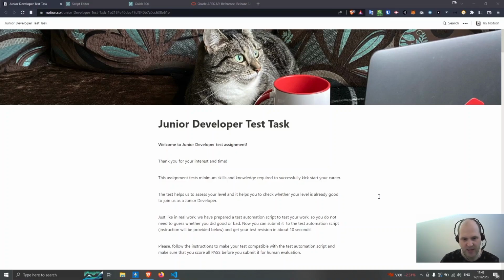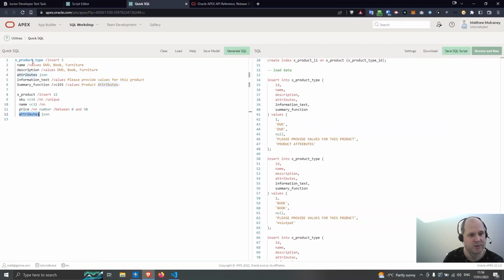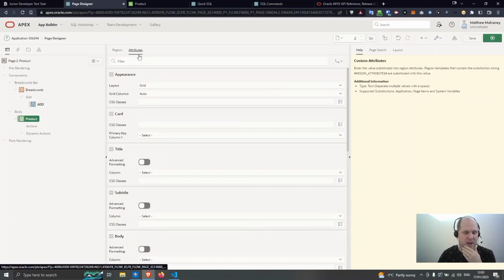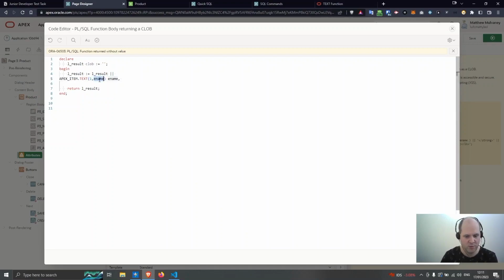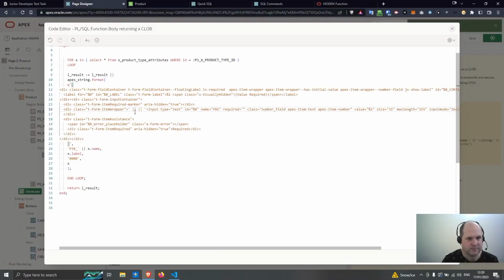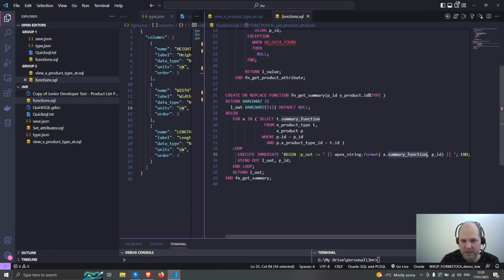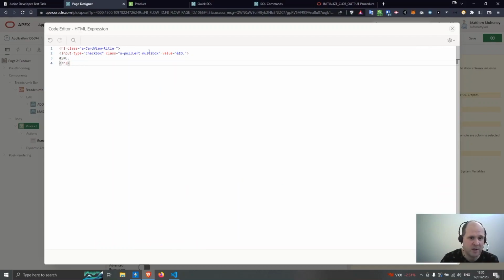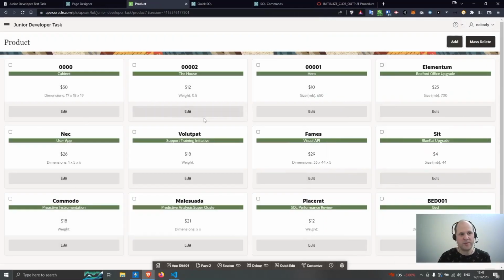Oracle APEX dynamic form: Junior developer challenge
A few days ago, I stumbled upon this Junior Developer Challenge for PHP Developers and tried to take on it – but using Oracle APEX. It was harder than I expected! However, it offered me an opportunity to try out Oracle APEX dynamic forms, as well as use JSON to store the product attributes (as a relational DB wasn't the best fit). Watch this video to find out how it went and to learn something new with me.